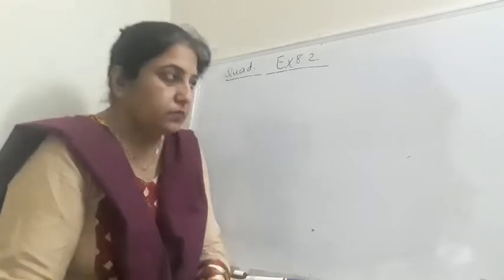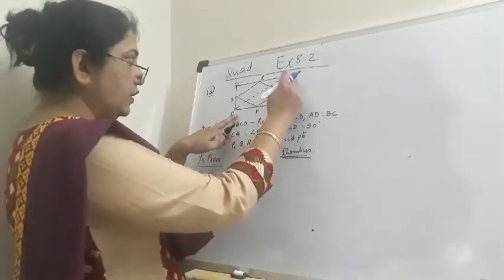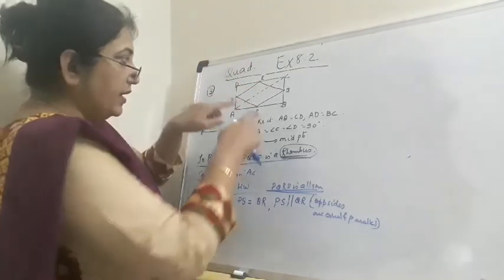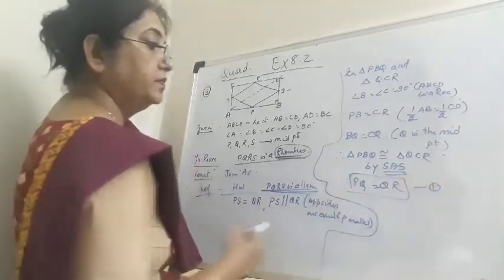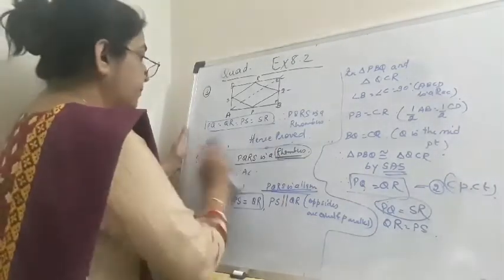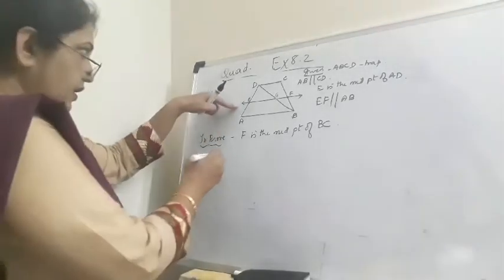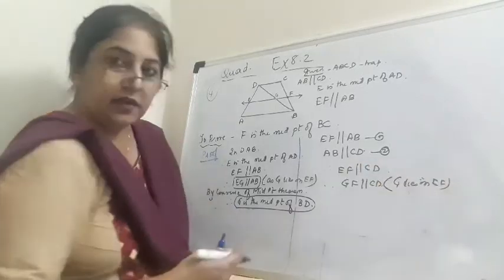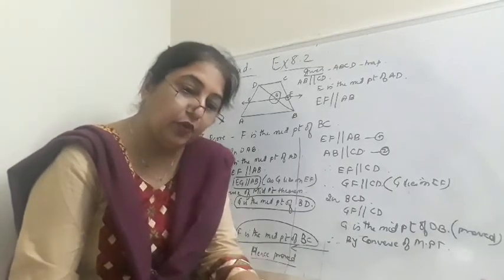Mathematics class 9